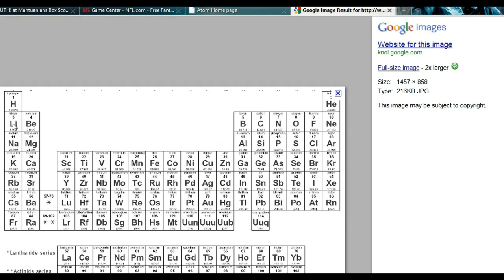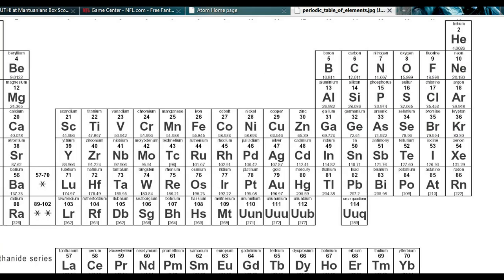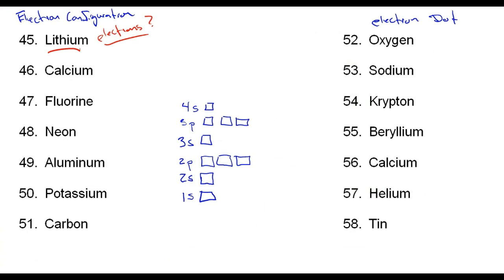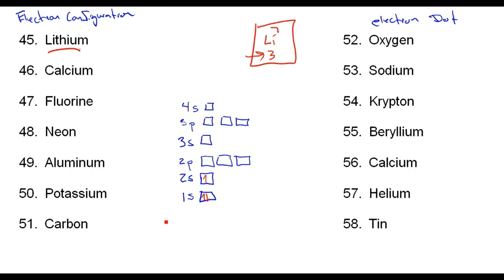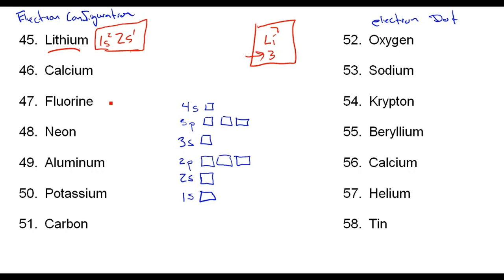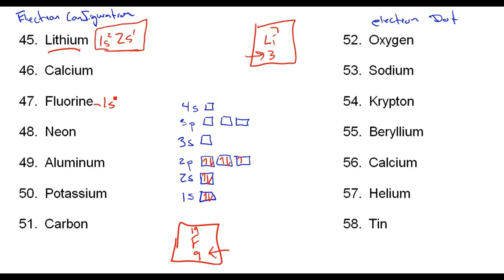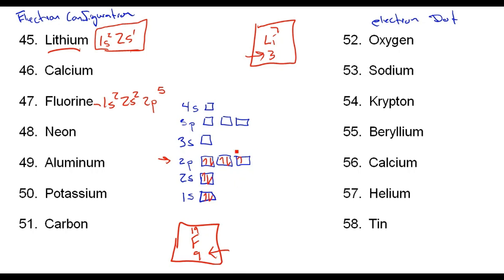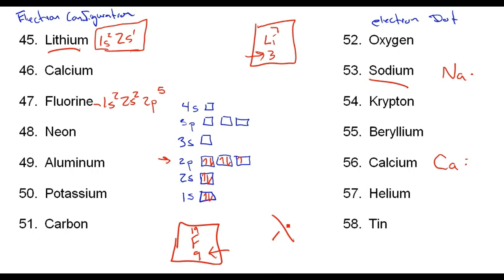Atoms: Homework Help 45-58